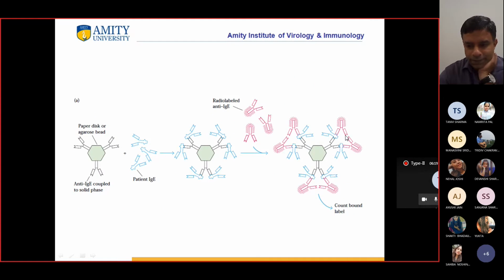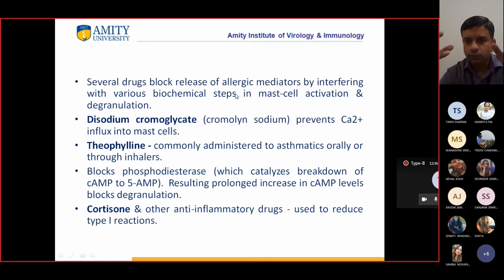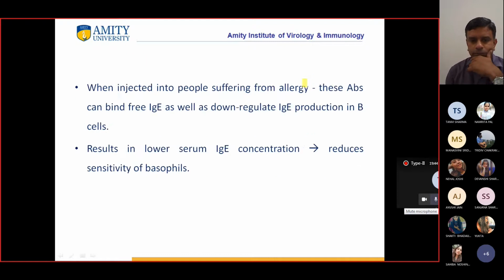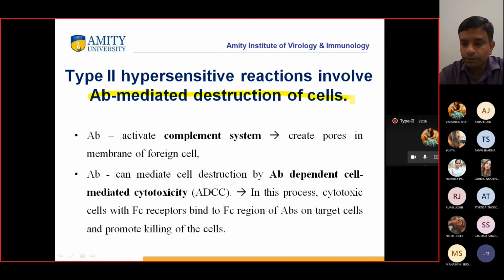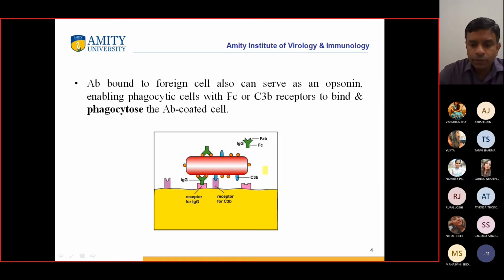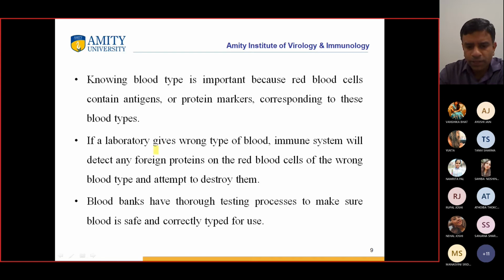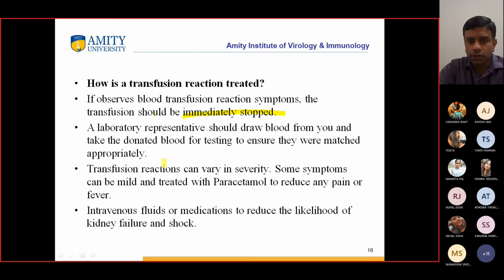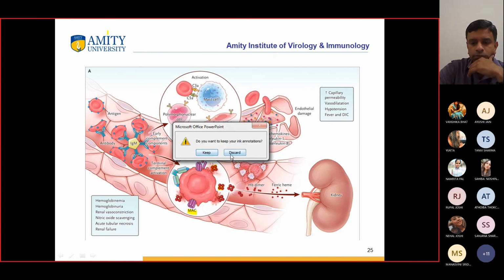HYPERSENSITIVITY Type II IMUN Lec 38